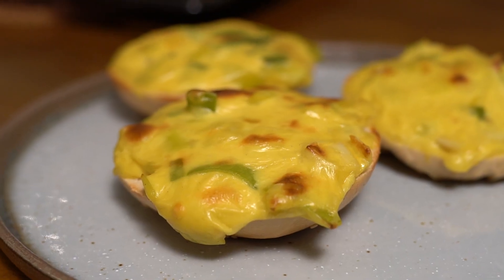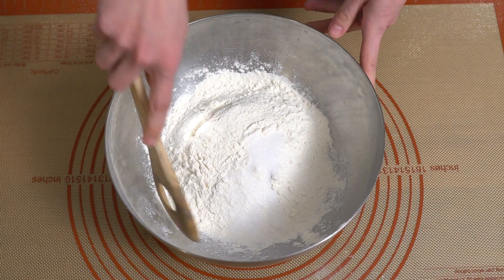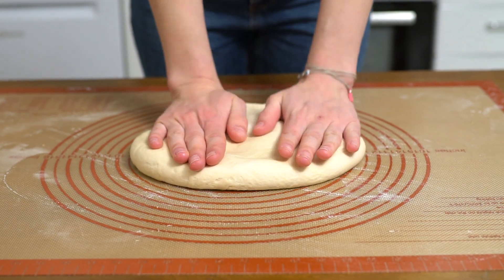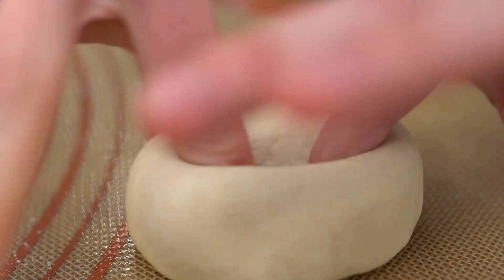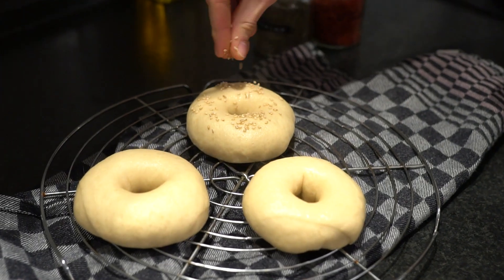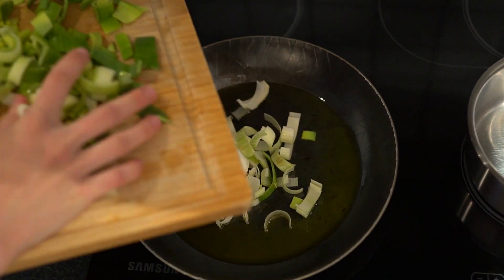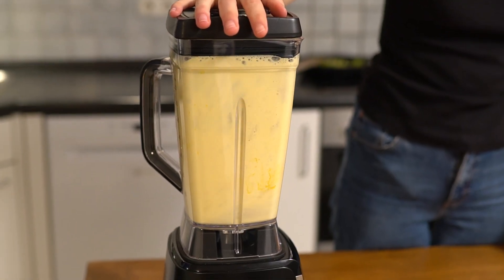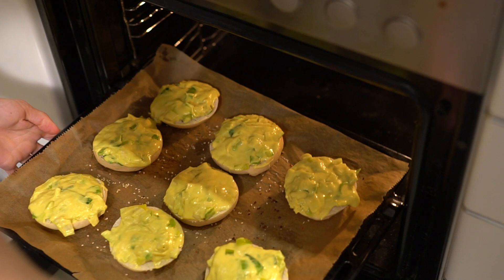Vegan Pizza Bagels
Sometimes you just need something that hits the right spot. We were craving some comforting food while staying at home because of the corona virus. We wanted something crunchy, soft, savory and cheesy. So we came up with these Pizza Bagels, because we had a leek that needed to go and the rest of the ingredients are  ingredients we pretty much always have at home. So these delicious, cheesy and savory Pizza Bagels were born and they hit the right spot.

You can find a written recipe to our Vegan Pizza Bagels

Ingredients:

Bagels (for 8 bagels):

515g or 3 1/2cups all purpose flour
180ml or 3/4cups apple juice
120ml or 1/2cup water
1 1/2tsp salt
2tsp active dry yeast

cheese sauce (for 8 bagel halfs):
300ml or 1 1/4cups water
50g or 1.75oz cashews
3tbs nutritional yeast
2tbs tapioca starch
3tbs canola oil (high quality)
1tsp maple syrup
1 1/2tsp apple cider vinegar
1tsp salt
1/2tsp turmeric

also:

1 leek
2tbs malt syrup
2tbs canola oil